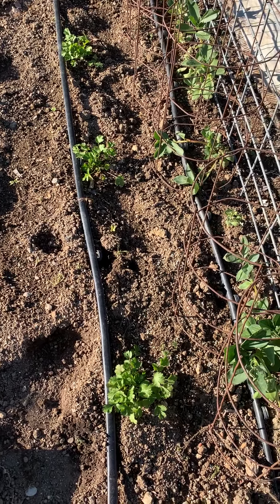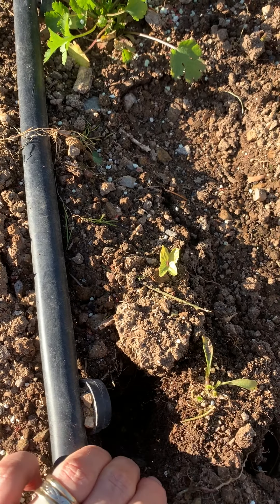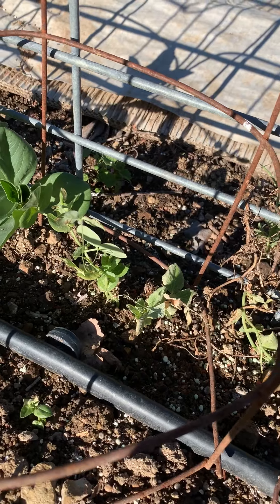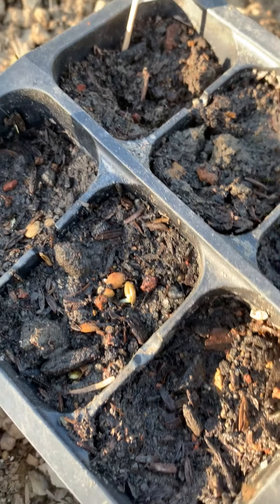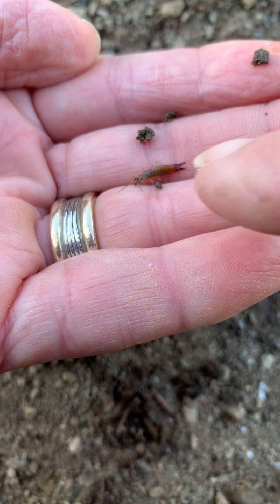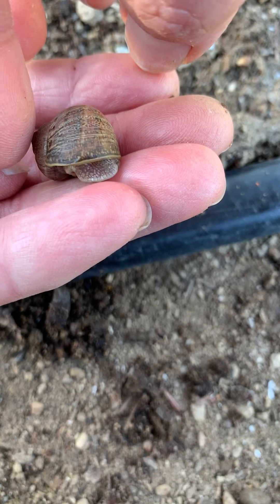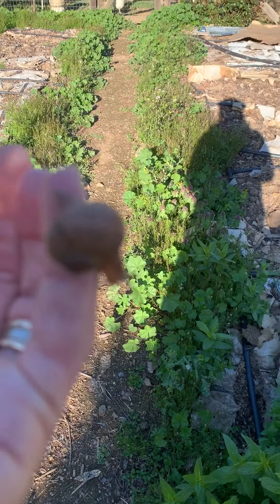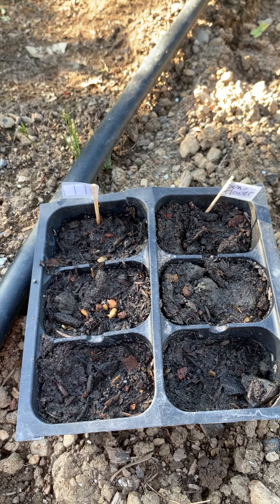Backyard Science with Mrs. Phipps, Episode 3.